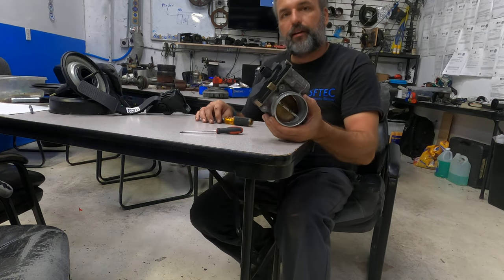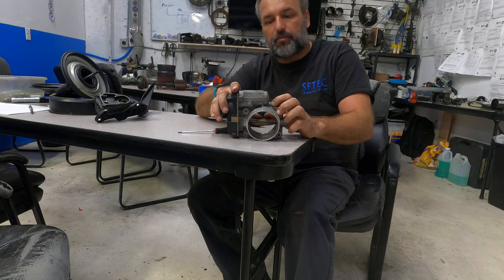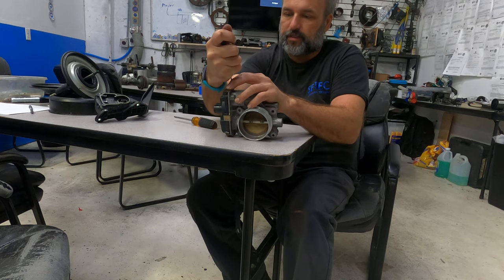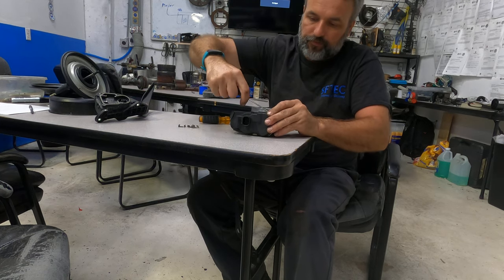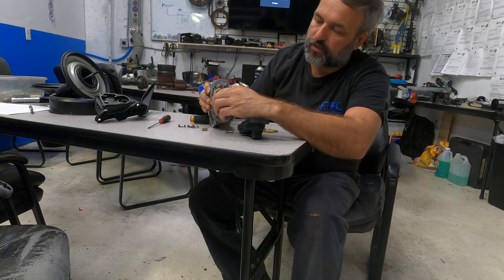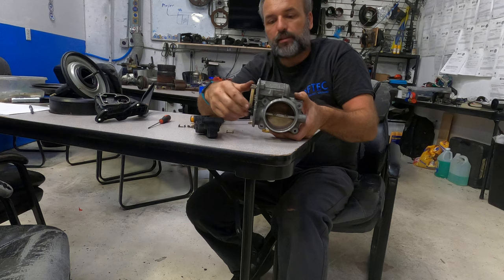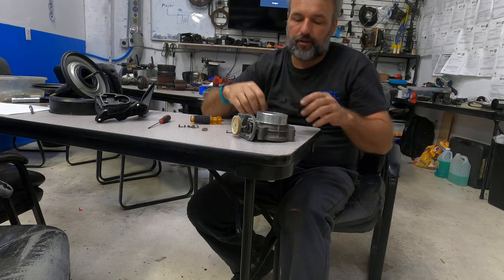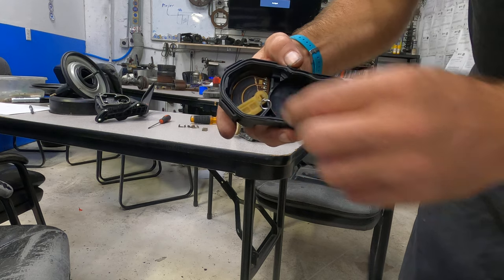Testing a throttle body on a Chevrolet Silverado. Normal operation and default closed position.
In this video I am explaining the normal function of a throttle body on a Silverado. I explain the operation of the throttle position sensor as well.

P2138 P0120